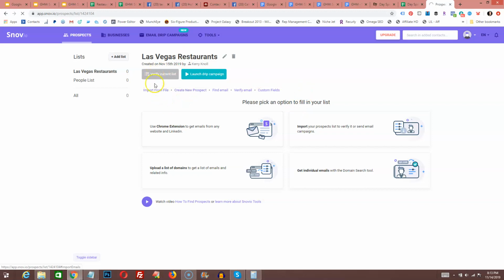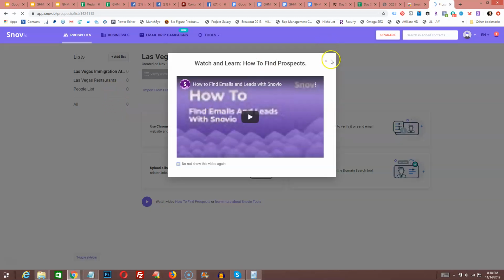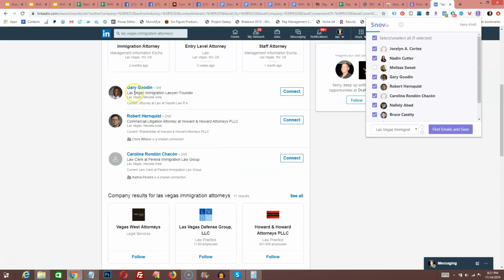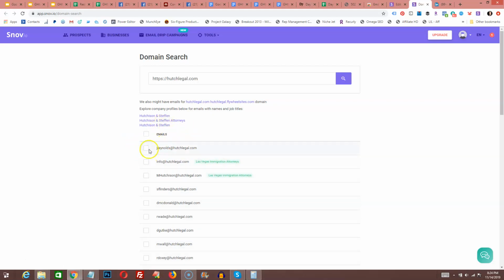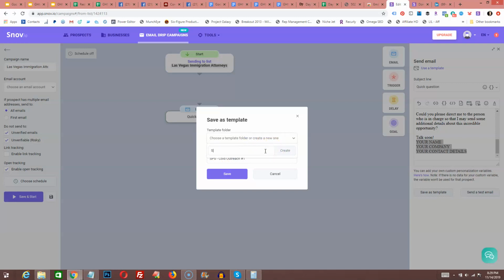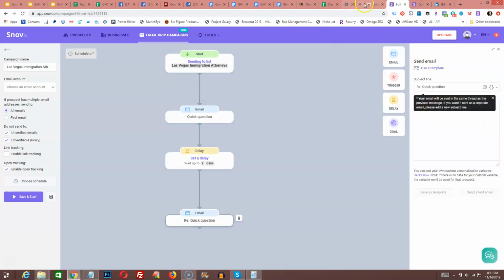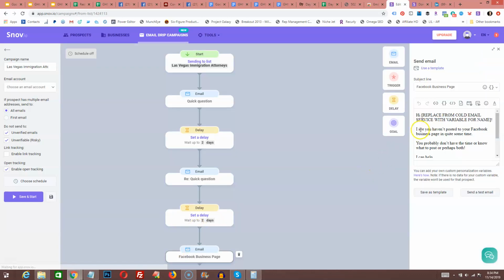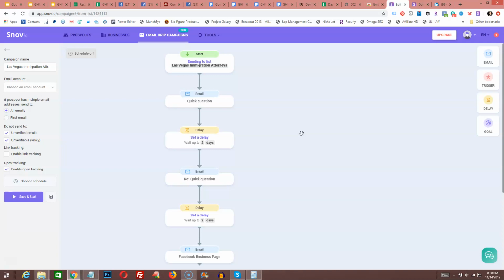GHM Social Post Clients Evergreen Email Edition Part 5 Sending Cold Outreach Emails Snov io De